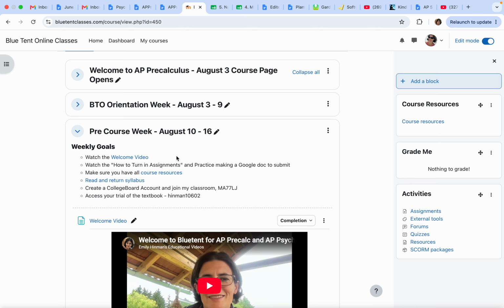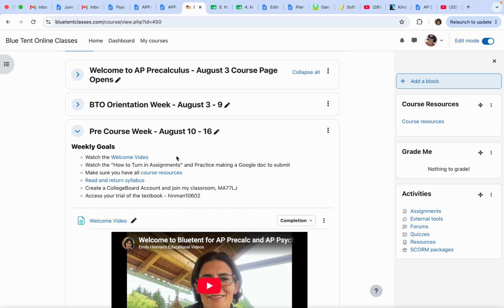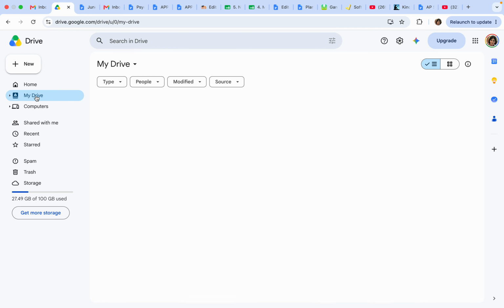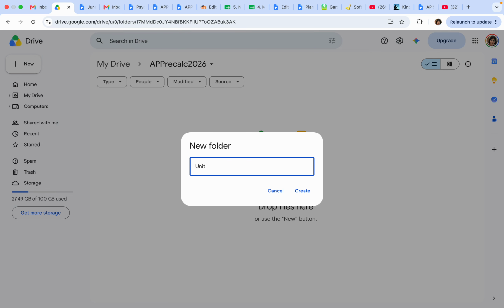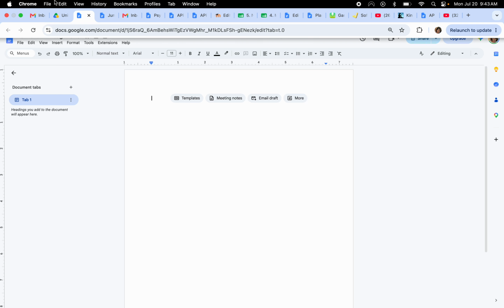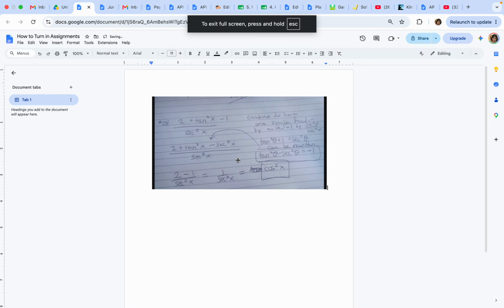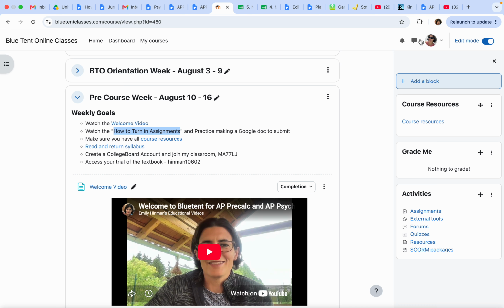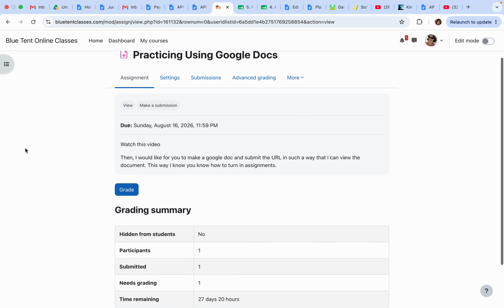Practicing Using Google Docs to Submit Assignments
I want to help you see how to upload your work to the Moodle course page